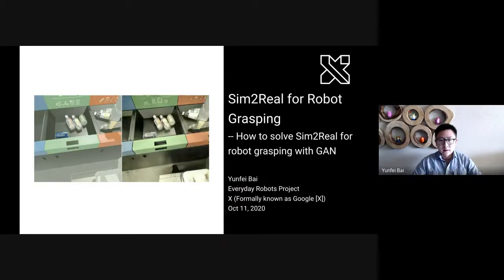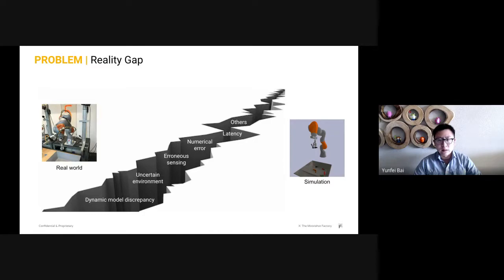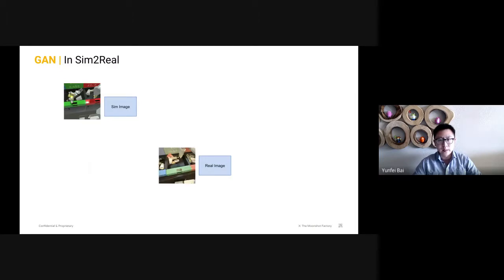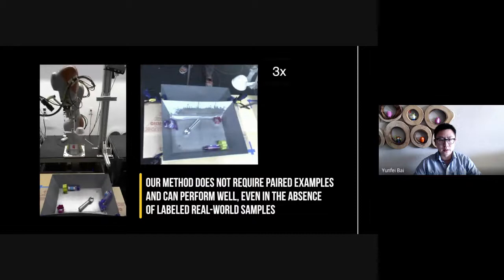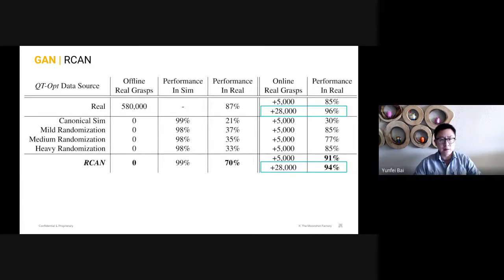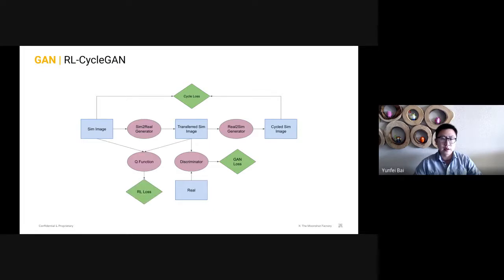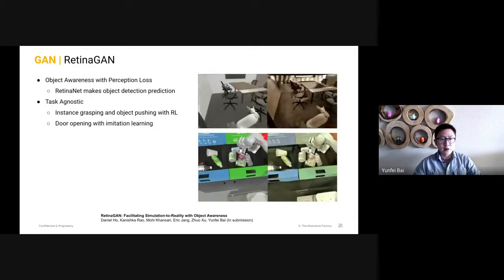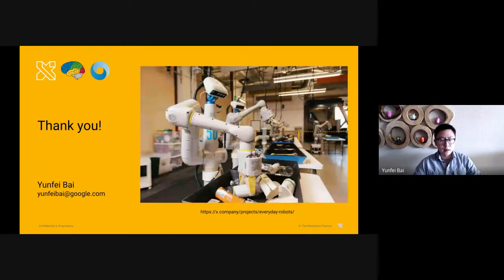Yunfei Bai - How to Solve Sim2Real for Robot Grasping with GAN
Title: How to Solve Sim2Real for Robot Grasping with GAN

Invited Speaker: Yunfei Bai (X Inc)

Bio: Yunfei Bai leads robot simulation team in X (formerly Google [x]). His research at X focuses on physics-based simulation and deep learning for robotics. In particular, he is interested in learning robot manipulation skills using deep reinforcement learning and learning from demonstration, by leveraging simulation and transferring the learned controllers in simulations to real robots.

 He received his Ph.D. degree in Computer Science from Georgia Institute of Technology in 2015, under the advice of Dr. C. Karen Liu. His thesis focuses on designing algorithms for synthesizing human motion of object manipulation. He was a member of Computer Graphics Lab in Georgia Tech.

IROS Tutorial on Deep Representation and Estimation of State for Robotics